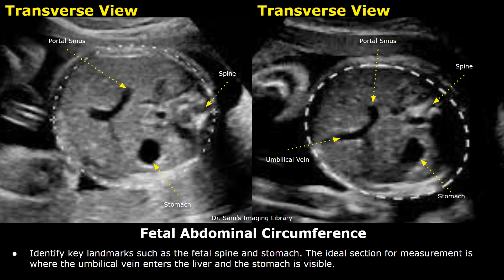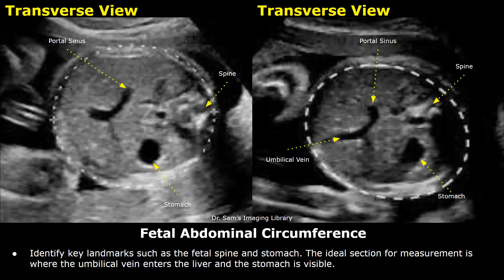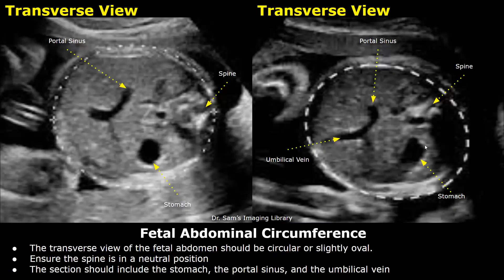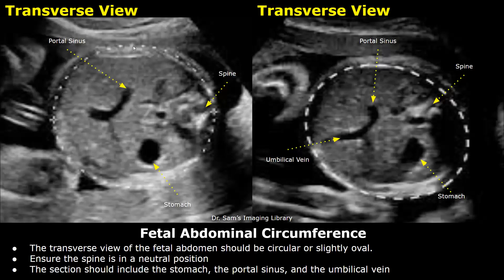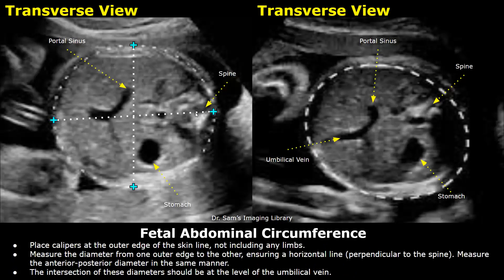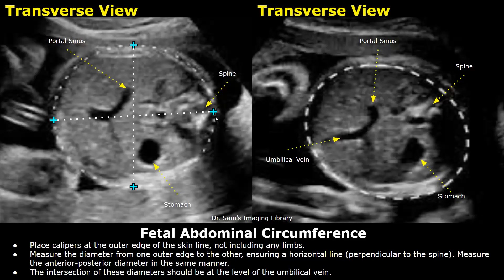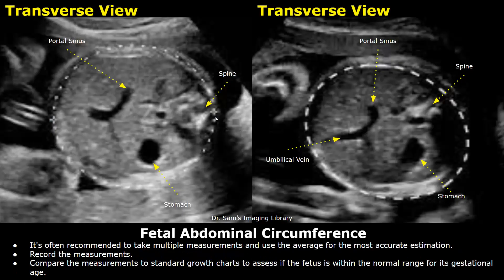How To Measure Fetal Abdominal Circumference (AC) On Ultrasound | Fetal Biometry | Obstetric USG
- Identify key landmarks such as the fetal spine and stomach. The ideal section for measurement is where the umbilical vein enters the liver and the stomach is visible.
- The transverse view of the fetal abdomen should be circular or slightly oval.
Ensure the spine is in a neutral position. The section should include the stomach, the portal sinus, and the umbilical vein.
- Place calipers at the outer edge of the skin line, not including any limbs.
Measure the diameter from one outer edge to the other, ensuring a horizontal line (perpendicular to the spine). Measure the anterior-posterior diameter in the same manner. The intersection of these diameters should be at the level of the umbilical vein.
- It's often recommended to take multiple measurements and use the average for the most accurate estimation.
Record the measurements.
Compare the measurements to standard growth charts to assess if the fetus is within the normal range for its gestational age.